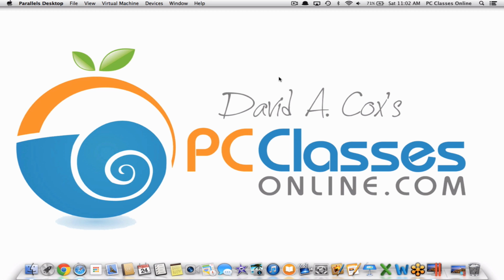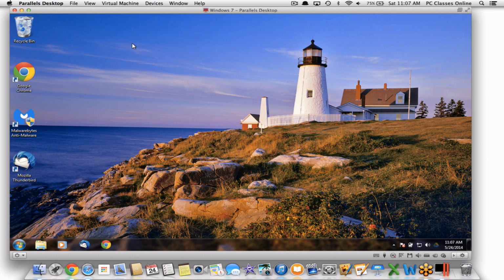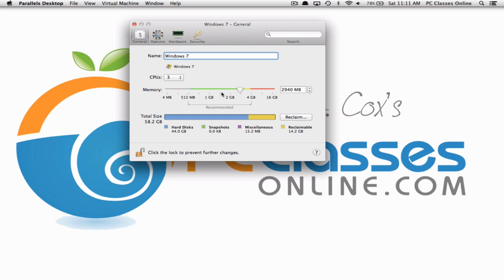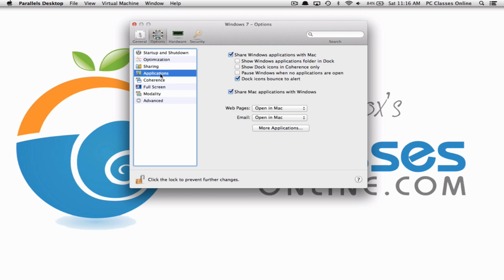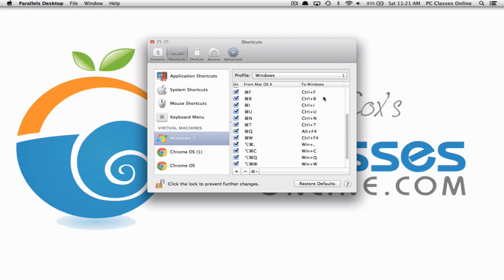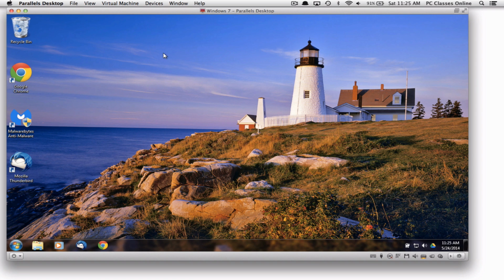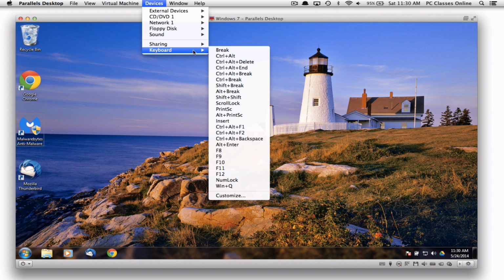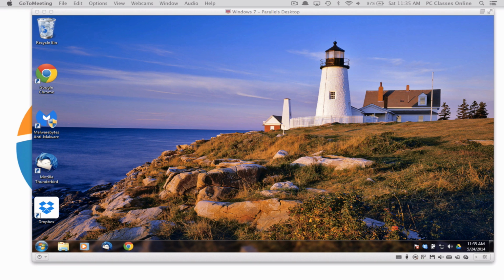Parallels 9 Tutorial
Parallels 9 is the easiest way to run Windows on A Mac. In this tutorial video, tech expert David A. Cox shows you the key features most users will want to learn about including how to hook up Parallels 9 to external devices (flash drives, hard drives, and external optical drives), setting it up with your printer, and how to make sure you protect yourself from Windows viruses.